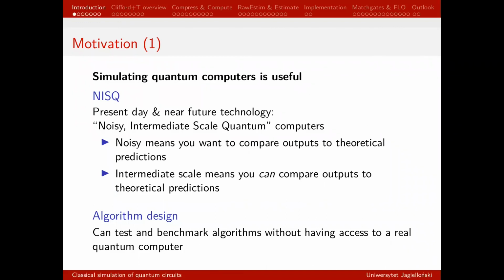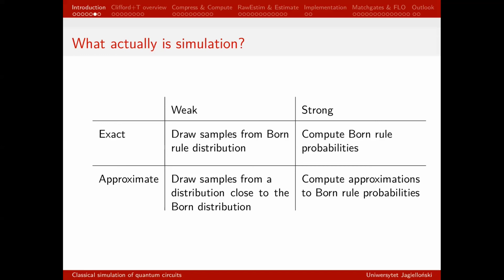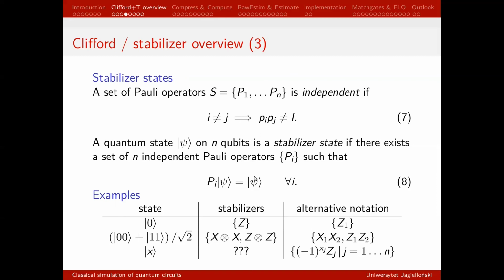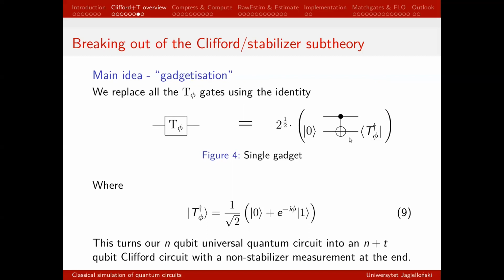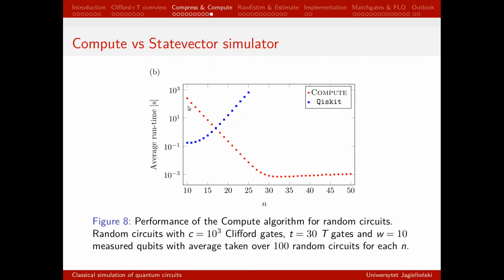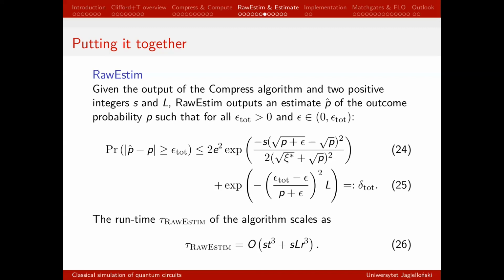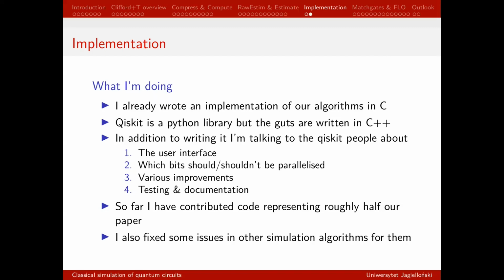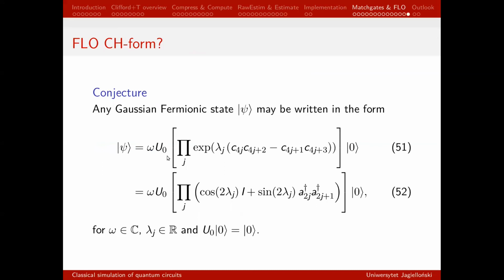Oliver Reardon-Smith: Resource theory based simulation of quantum circuits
Oliver Reardon-Smith is a postdoctoral researcher at Jagiellonian Quantum Information Team. He is mainly interested in the interplay between measurement uncertainty, preparation uncertainty and incompatibility. Also,  magic resources, which separate sub-theories of quantum mechanics that can be efficiently simulated by a classical computer from the full power of quantum theory which cannot

Title: Resource theory-based simulation of quantum circuits

Abstract: We present two classical algorithms for the simulation of universal quantum circuits on n qubits constructed from c instances of Clifford gates and t arbitrary-angle Z-rotation gates such as T gates. Our algorithms complement each other by performing best in different parameter regimes. The Estimate algorithm produces an additive precision estimate of the Born rule probability of a chosen measurement outcome with the only source of run-time inefficiency being a linear dependence on the stabilizer extent (which scales like ≈1.17t for T gates). Our algorithm is state-of-the-art for this task: as an example, in approximately 13 hours (on a standard desktop computer), we estimated the Born rule probability to within an additive error of 0.03, for a 50 qubit, 60 non-Clifford gate quantum circuit with more than 2000 Clifford gates. Our second algorithm, Compute, calculates the probability of a chosen measurement outcome to machine precision with run-time O(2t−rt) where r is an efficiently computable, circuit-specific quantity. With high probability, r is very close to min{t,n−w} for random circuits with many Clifford gates, where w is the number of measured qubits. Compute can be effective in surprisingly challenging parameter regimes, e.g., we can randomly sample Clifford+T circuits with n=55, w=5, c=105 and t=80 T gates, and then compute the Born rule probability with a run-time consistently less than 10 minutes using a single core of a standard desktop computer. We provide a C+Python implementation of our algorithms.

Chaos and quantum chaos seminar happen every Monday, 2.15 p.m at the Institute of Physics, Jagiellonian University.